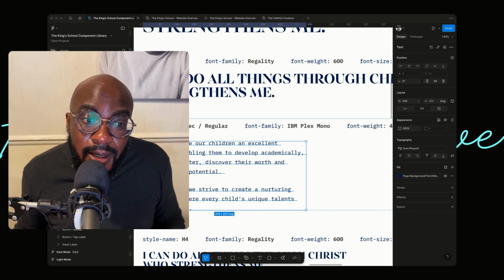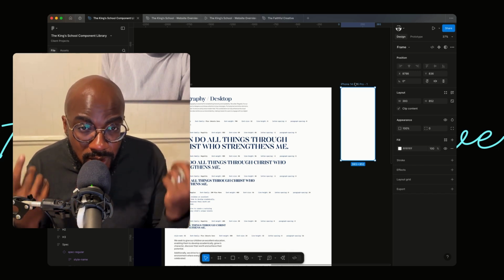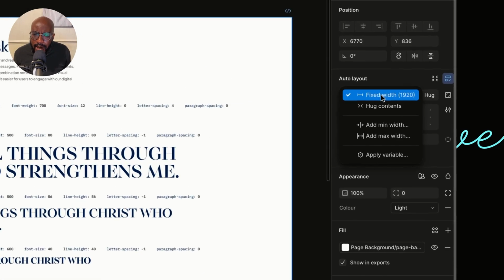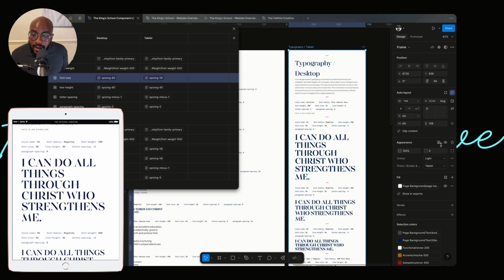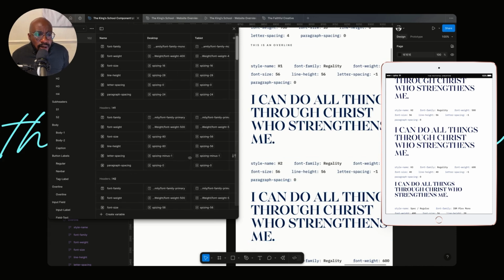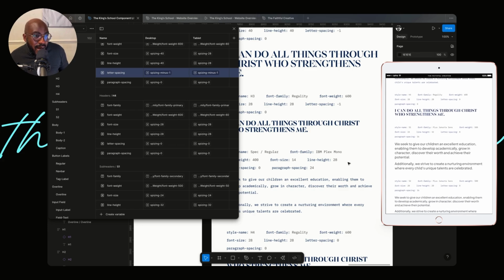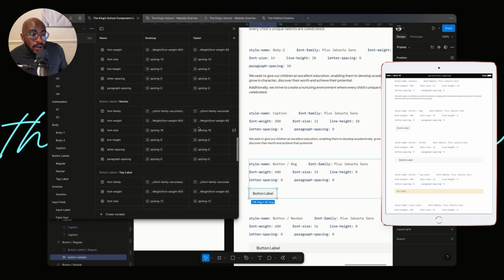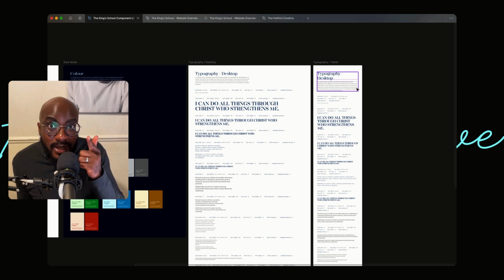Figma Type Variables (Part 3/4) – Set Up A Responsive Typescale (Tablet) | Build A Design System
00:00 - Intro
01:13 - Exploring Figma Annotations (New Feature)
05:00 - Choosing What Screen Sizes To Use
09:25 - Setting Up Breakpoint Tokens
12:04 - Setting Variable Modes
14:25 - Activating Variable Modes in Figma Design
15:50 - Creating A Typescale for Tablet
19:13 - Adjusting Typography Tokens
22:25 - Creating A Typescale for Tablet (Cont'd)
48:39 - Outro

Let’s talk about Type Variables. In this video, I’ll walk you through how to set up type primitives—the foundation of a solid typography system. Whether you’re working on a single project or want to build something scalable for future use, this approach will save you time (and if you're a freelancer, make you more money).

We’ll cover:
- How to set up Type Primitives for a structured, flexible system
- Why Variable Fonts are game-changers (with Google Fonts as an example)
- How to use a Type Scale (I’m using Google Material 2’s framework but you can use any as long as you're consistent)
- Why documenting as you go is the smartest way to build a system (something I’ve been pushing since Video 1)

The next tutorial (out next Tuesday) in the Figma Design System series will be setting up our Figma Type Scale for Mobile.

Get instant access to ALL THREE videos on Figma type Variables, plus future in-depth tutorials from my Figma Design System series—before they go live on YouTube!